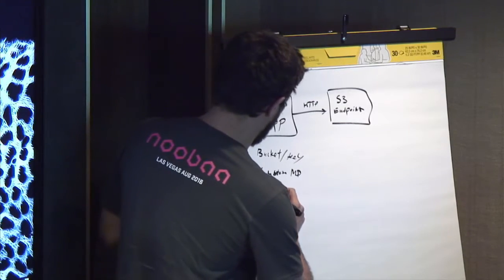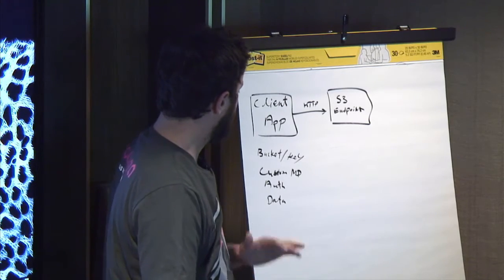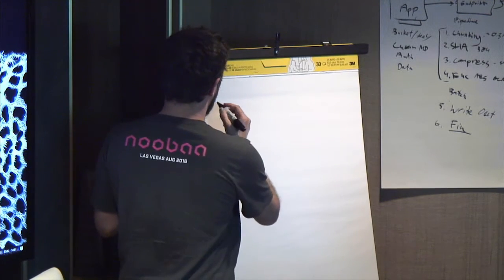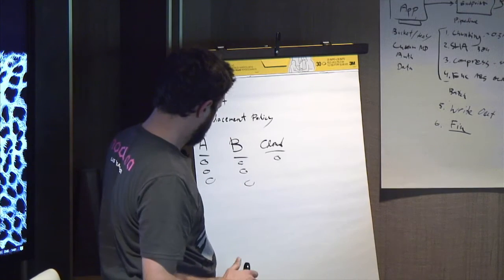Noobaa Design Considerations with Guy Margalit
Guy Margalit, CTO, leads a whiteboard session around proper hybrid storage design considerations and how NooBaa's frictionless storage solution can help IT staff to build a better storage system for their critical applications, both on-premesis and in the cloud.

Recorded at Tech Field Day Extra at VMworld US 2016 on August 30, 2016.